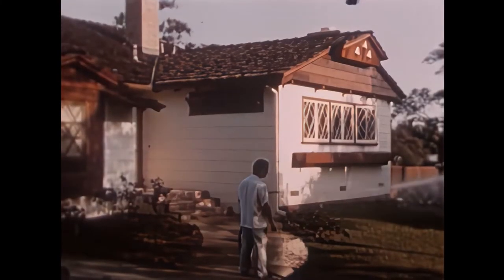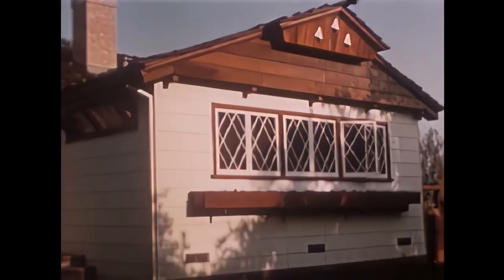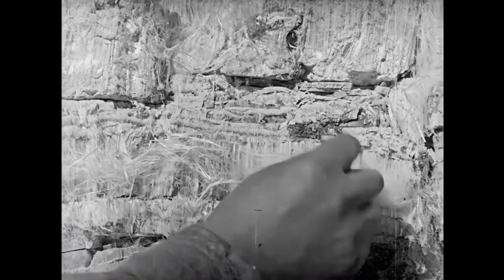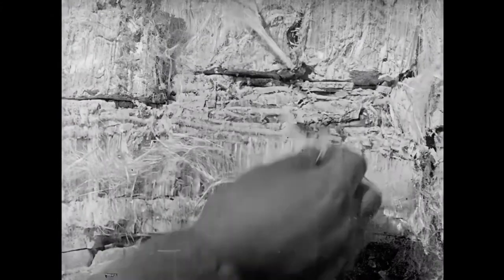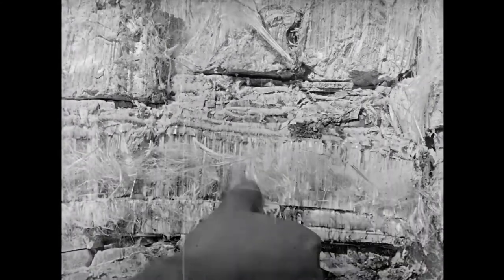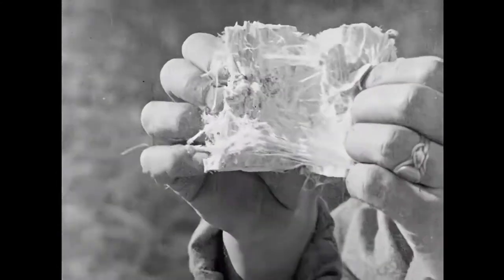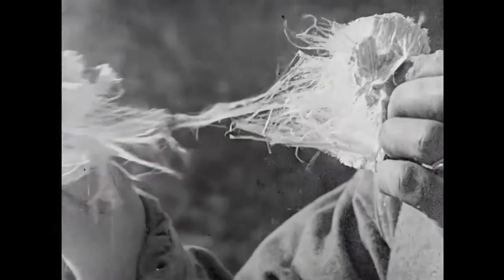Asbestos: How To Make It (in the 1920s) [HD]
Asbestos is a naturally occurring mineral that was once commonly used as insulation and fireproofing materials. Learn more about asbestos here!

This instructional video will show you how to make asbestos, including the steps to mining and processing asbestos into sidewalls and roof tiles. Asbestos is a natural mineral that occurs in various forms. Most common asbestos minerals are chrysotile (white) and tremolite (blue). These two minerals are often found together in nature. They are also known by other names, such as amosite, crocidolite, actinolite, anthophyllite, and more. Asbestos has been mined since ancient times. In fact, the word “asbestos” comes from the Greek words “a” meaning “not” and “sphaira” meaning ‘rock.’ This means that asbestos is not a rock, but rather a type of mineral. This video will show you the steps to mining and processing asbestos.

This video contains historic archive footage of an asbestos mine in North America in the 1920s. Workers use a blast to release the rock containing asbestos fibers. We then see the rock loaded into railcars and taken to the factory for crushing and manufacturing into sidewalls and rooftiles. Asbestos was later discovered to be carcinogenic, but not before it was used in many homes across the globe.

I edited this together using mainly public domain footage from the Prelinger Archives and National Archives And Records Administration (NARA). I upscaled the footage using Topaz Video Enhance AI.

For more weird and interesting historic footage set to music, please see my other videos!